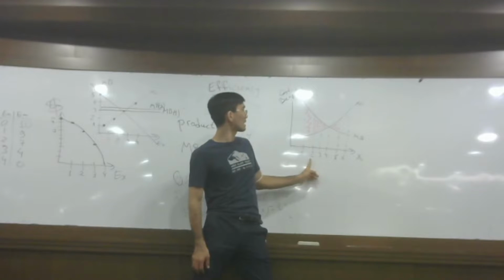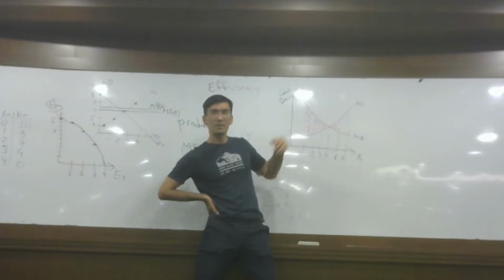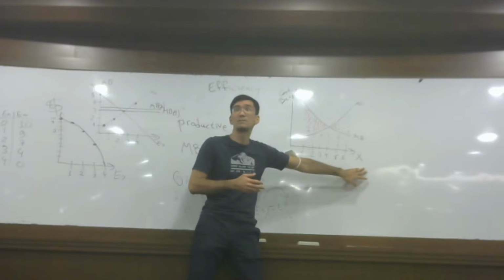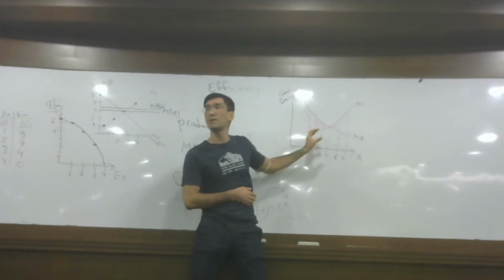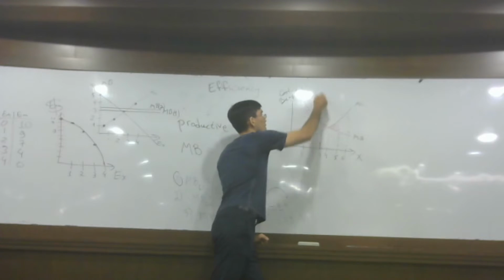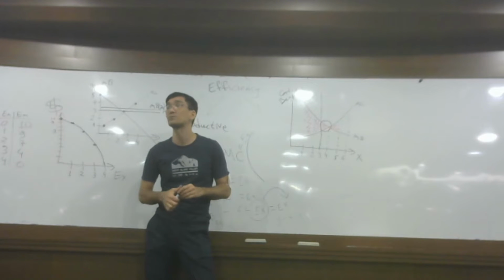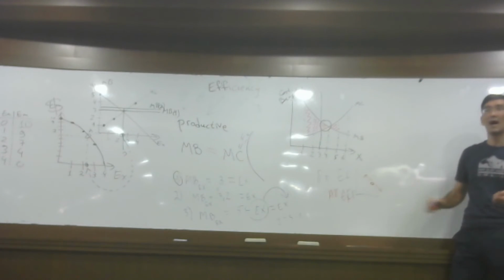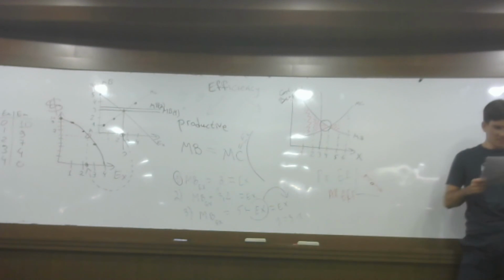Economics 1 Week 4 part 4